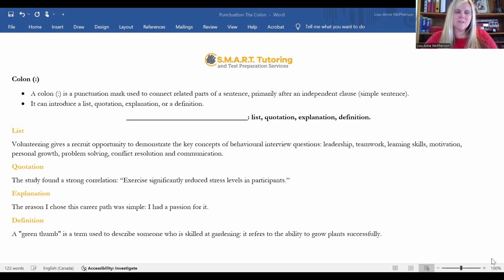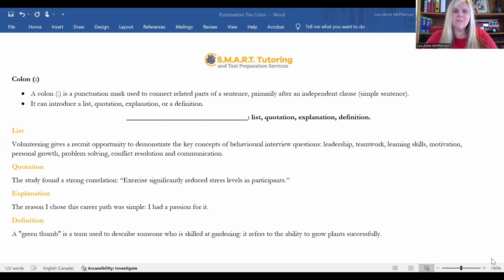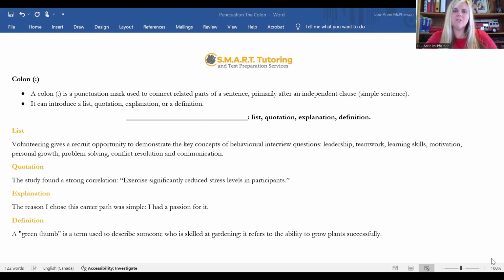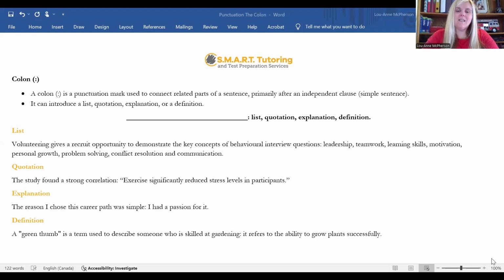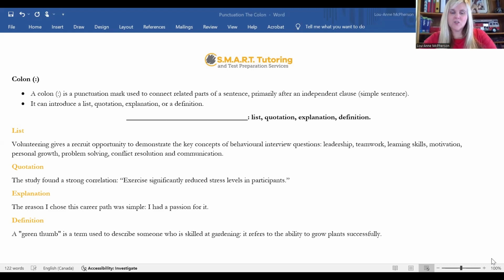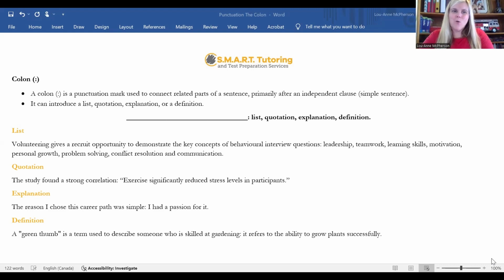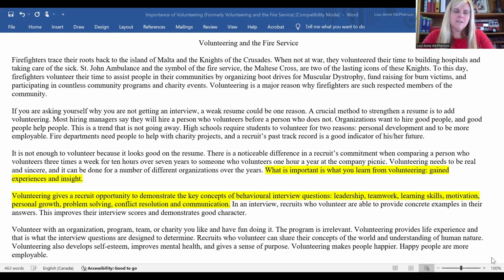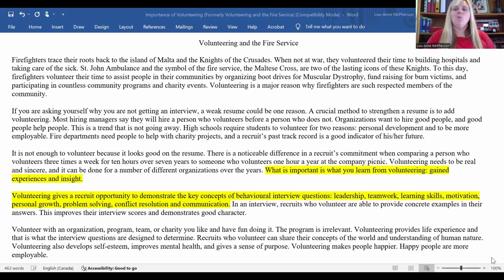How to Find Answers in a Firefighter Test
Learn how to find Reading Ability answers in a firefighter test using the colon as a signpost in a written passage.

Apply these punctuation rules to the Writing Ability sections on FPSI firefighter tests: Comprehensive Examination Battery, Firefighter Aptitude and Character Test, National Fire Select Test

Work with Lou-Anne!